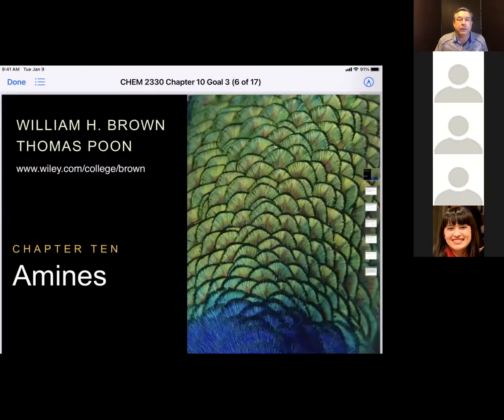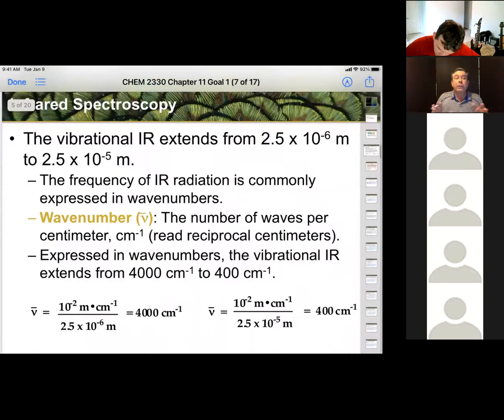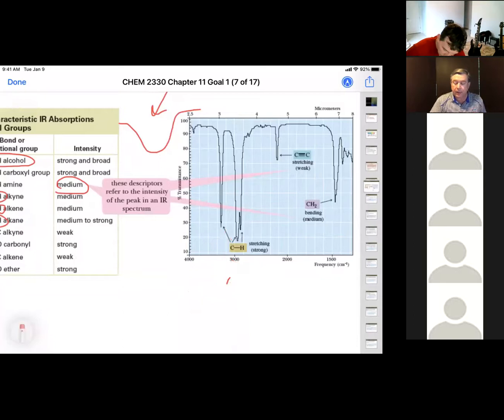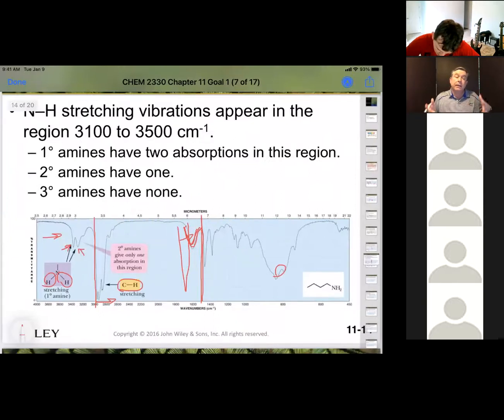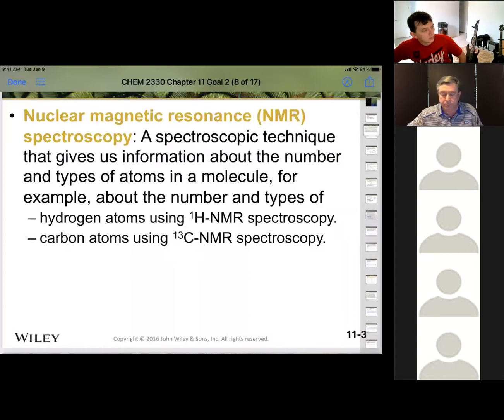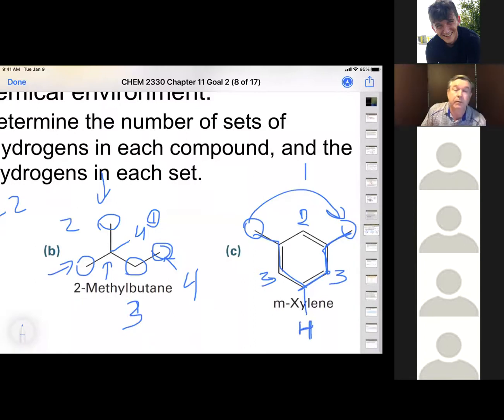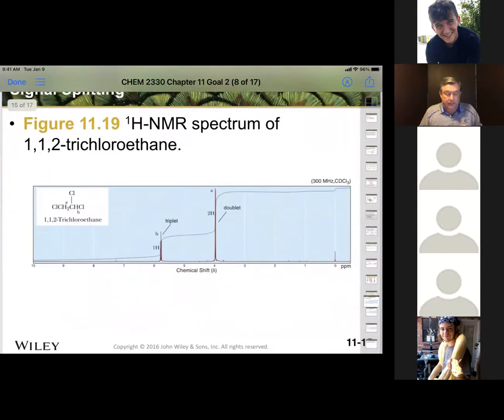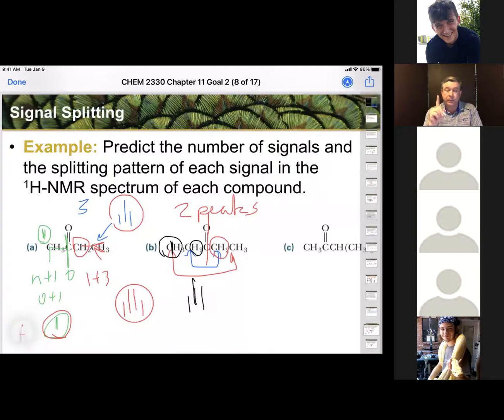CHEM 2330 251 Zoom Lecture March 30, 2021